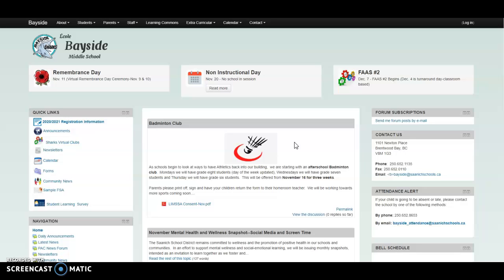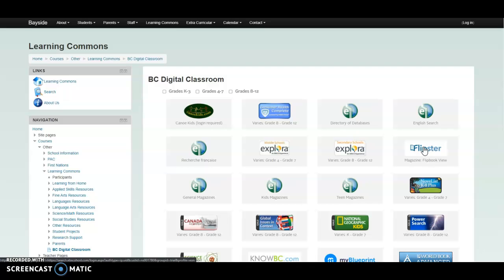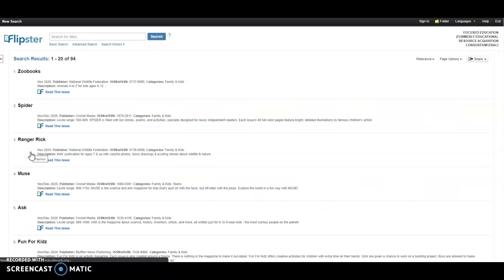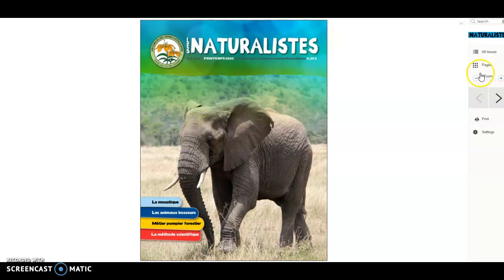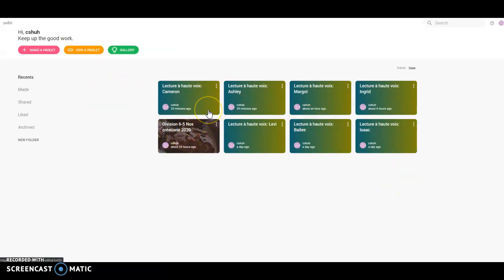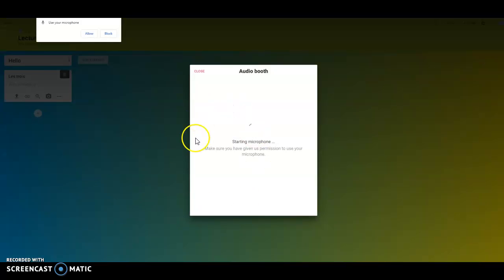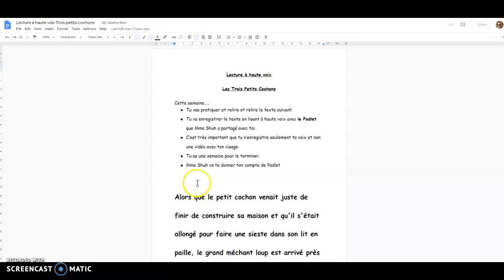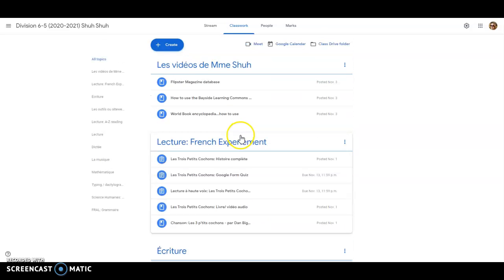Div 6-5 Devoir le 4 novembre 2020